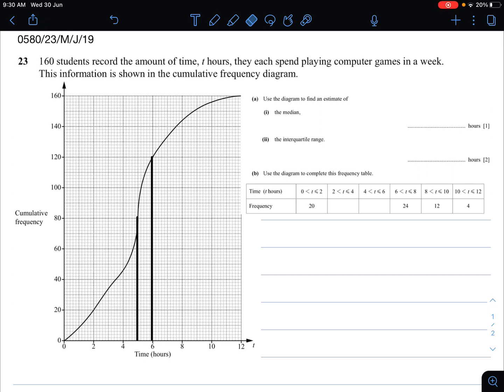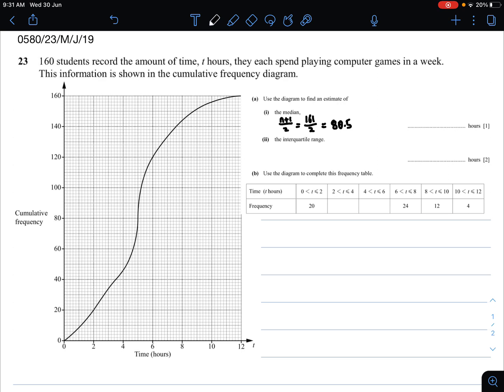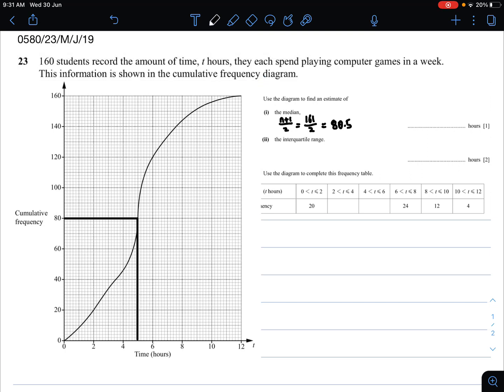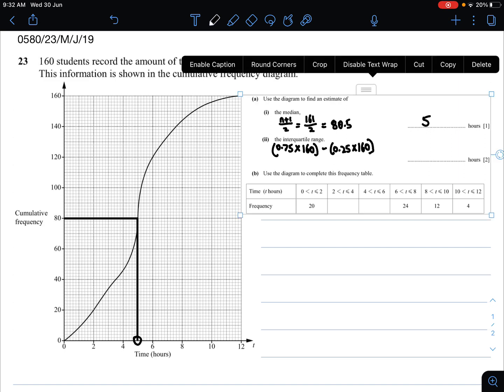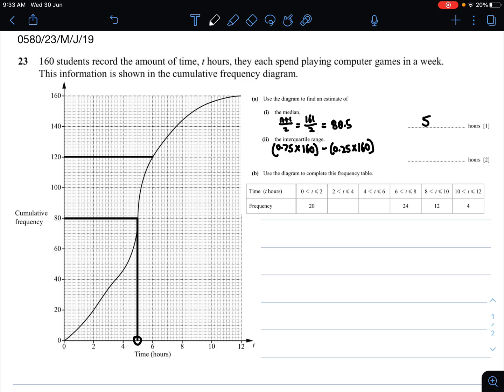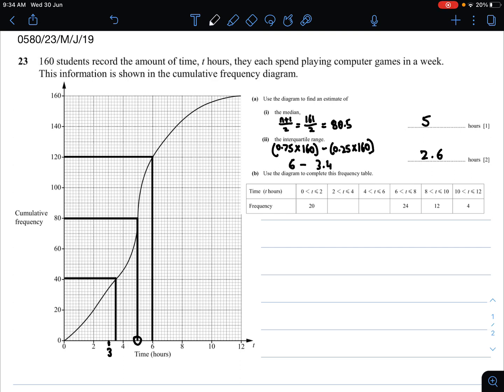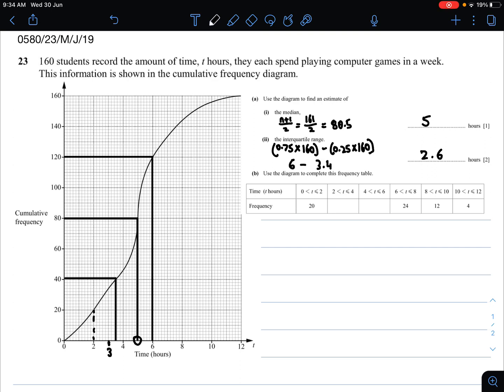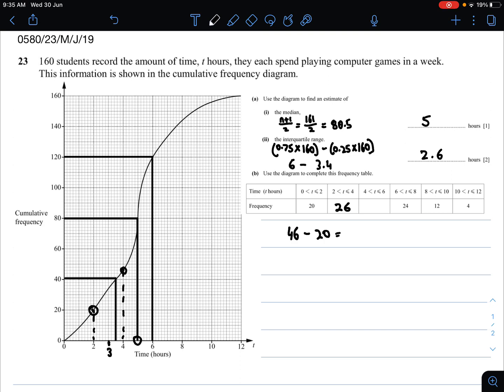IGCSE EXTENDED Mathematics 2019 MAY/JUNE Paper 2 Variant 3 Question 23